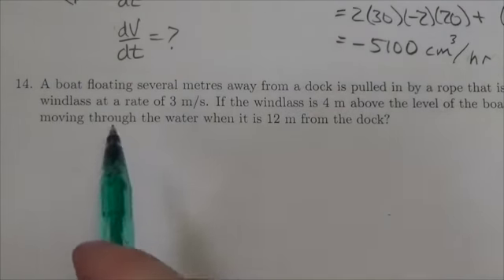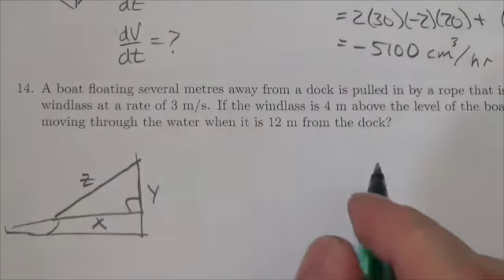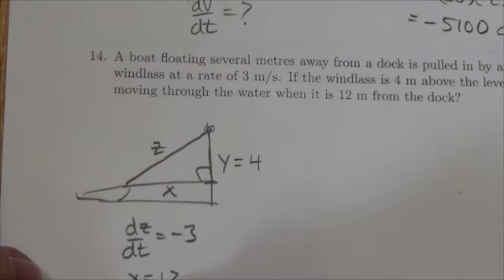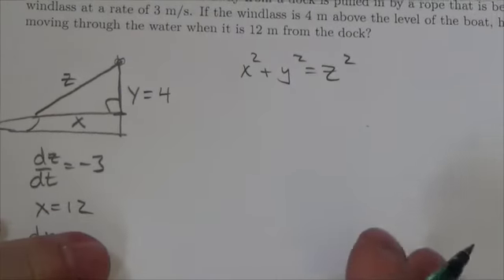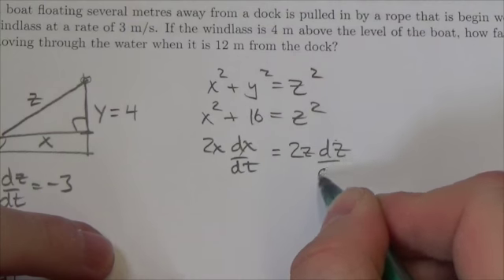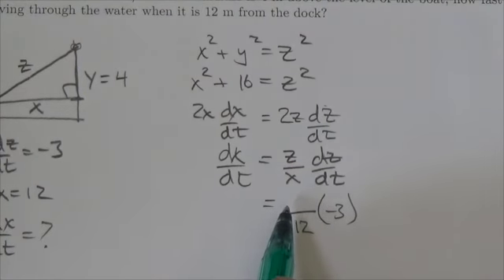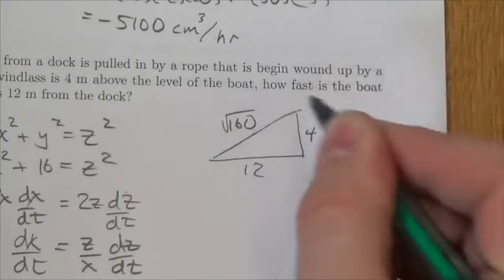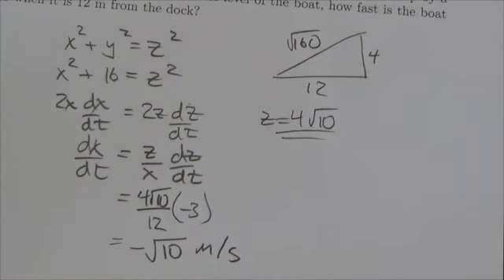Math 31 Applications Review #14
This is a related rate problem about pulling a boat towards a dock.